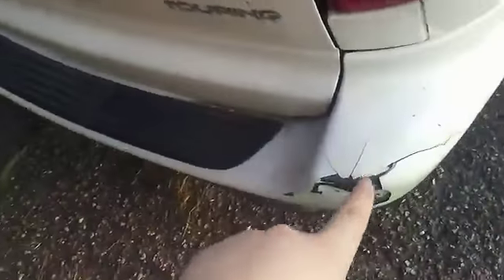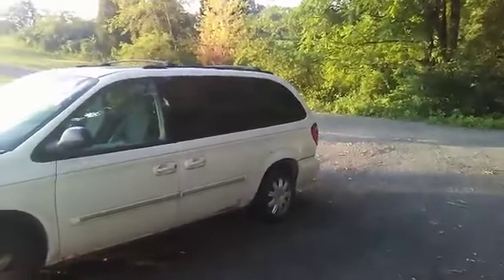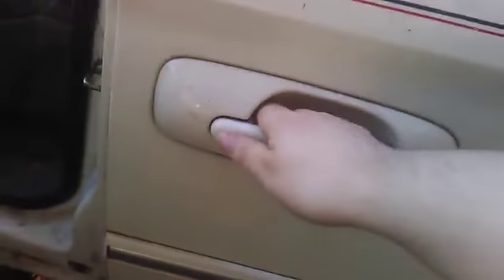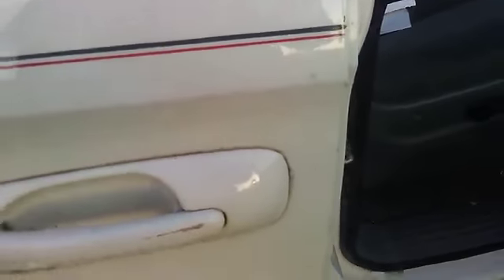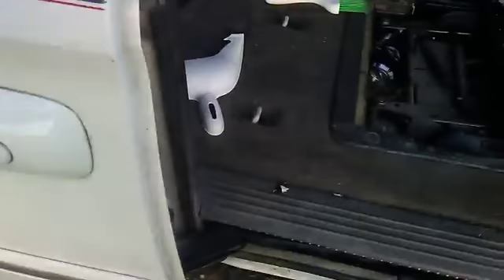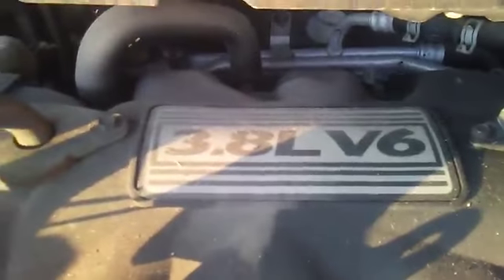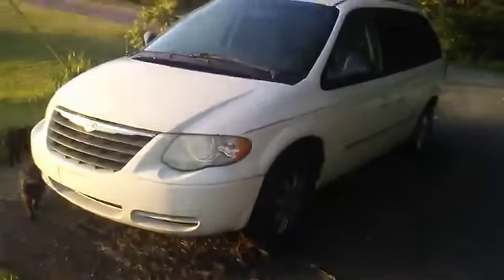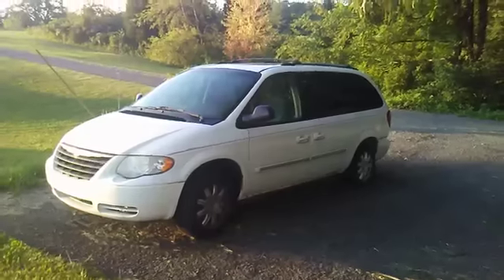2005 Chrysler Town & Country